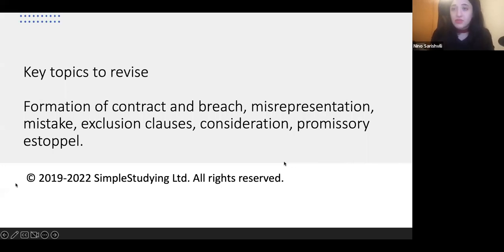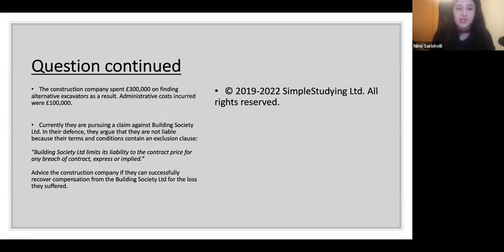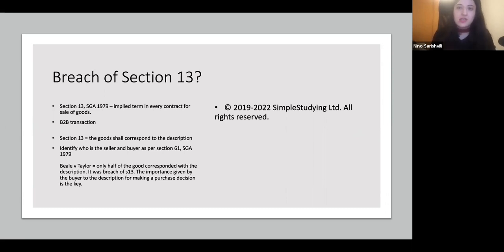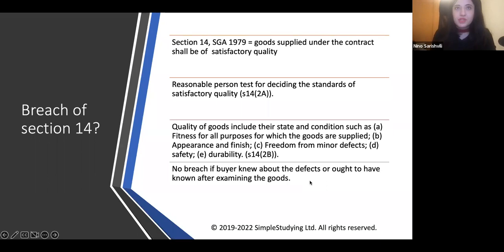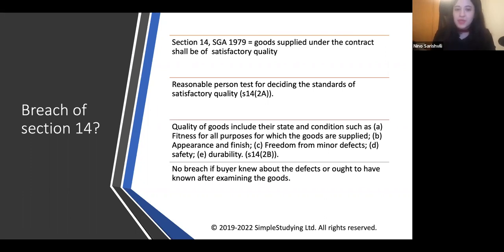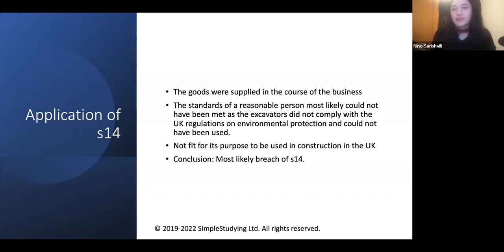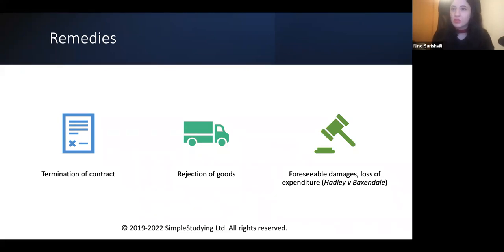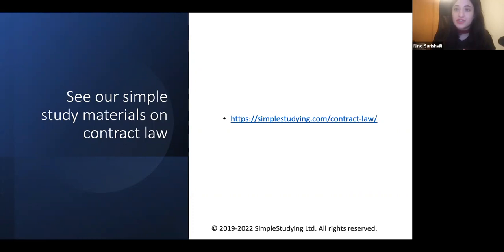Key Topics To Revise In Contract Law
How does a first class student answer Contract Law essays or problem questions? SimpleStudying gives you top tips.